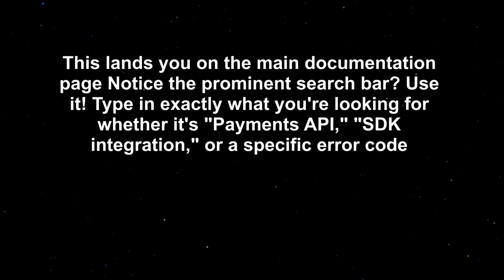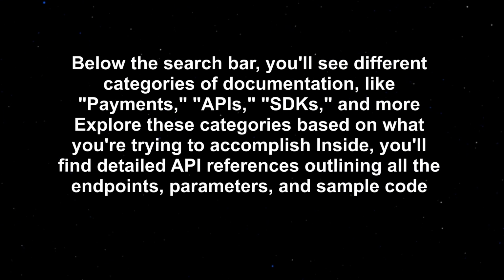How to Get Documentation for Paypal - KevinHowTo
How to Get Documentation for Paypal: You can find comprehensive documentation for PayPal on the PayPal Developer website, which includes guides, API references, and sample code for integrating PayPal into your applications.

00:00 Intro
00:07 PayPal Developer Website
00:14 Searching "PayPal Developer"
00:21 Navigating to Documentation
00:27 Documentation Page Overview
00:33 API Reference
00:39 SDK Documentation